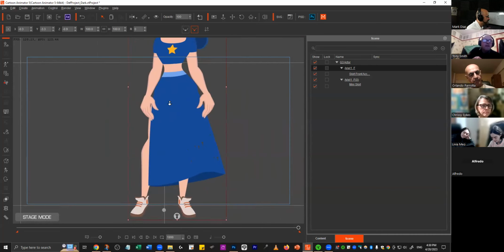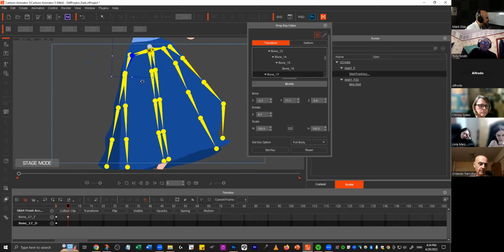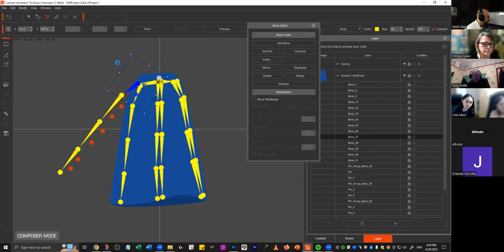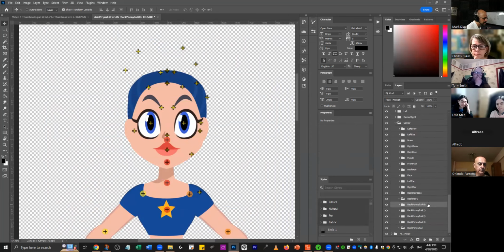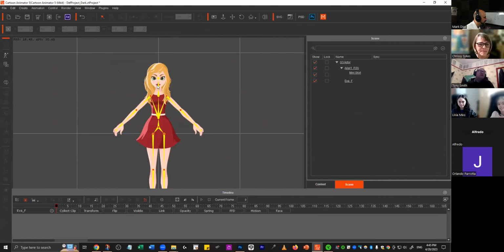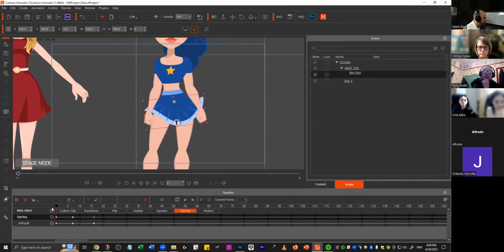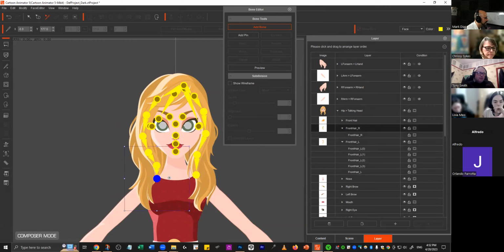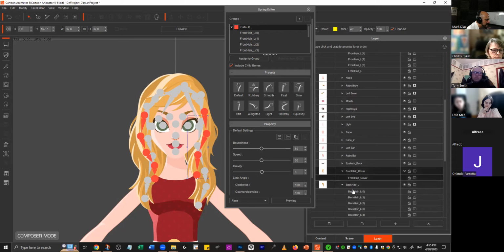Day 7 - Springs on Skirts and Hair pt 2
Day 7 - Springs on Skirts and Hair

Video pt 2